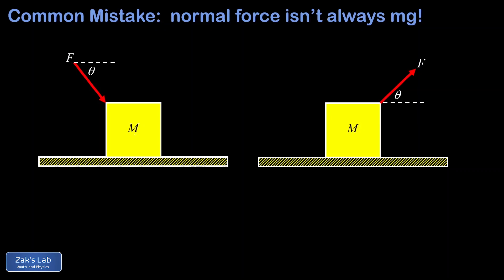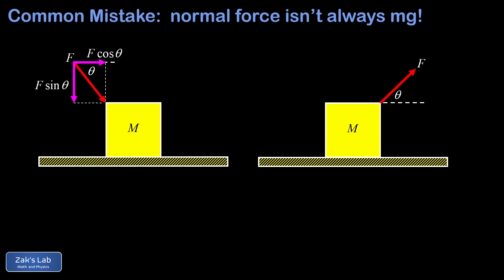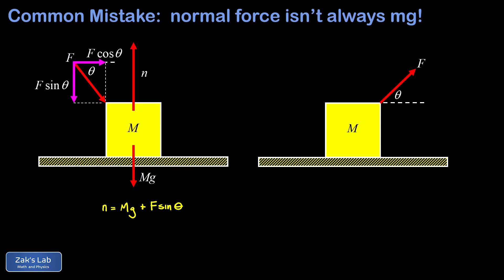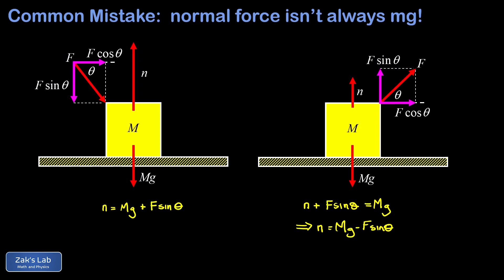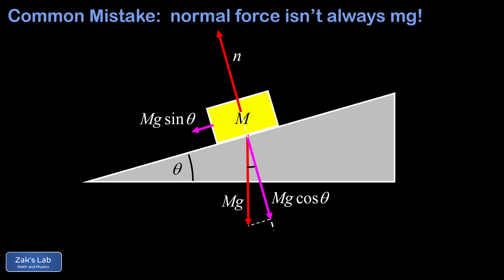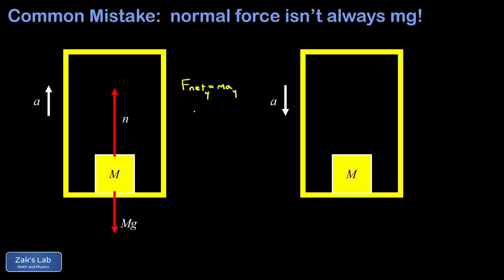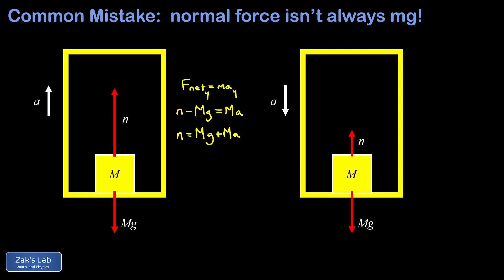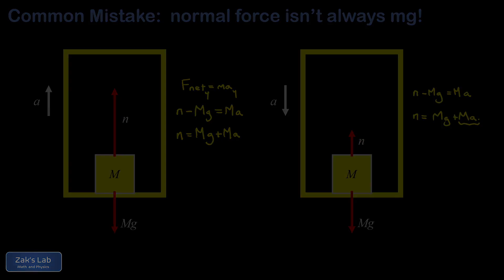Five examples where normal force is not Mg! [Common mistakes in physics #3]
00:00 One of the most common mistakes in physics is to assume that the normal force is always equal to mg, but there are many cases where normal force is not Mg!

In this video, we show five examples where normal force isn't equal to the weight, including cases when the normal force is greater than Mg and cases where the normal force is less than Mg.  By applying Newton's second law to the perpendicular direction in each case, we are able to calculate the normal force and show that normal force isn't always equal to Mg.

00:23 Find the normal force for a block on a level surface with a force pushing down at an angle.

01:32 Find the normal force for a block on a level surface with a force pulling up at an angle.

02:41 Find the normal force for a block on an incline.

03:32 Find the normal force for a block in an elevator accelerating upward.

04:36 Find the normal force for a block in an elevator accelerating downward.

Part of a series on common mistakes in physics based on my actual classroom experience: